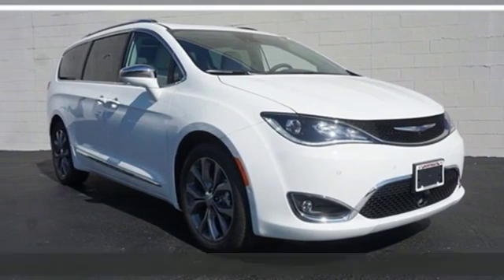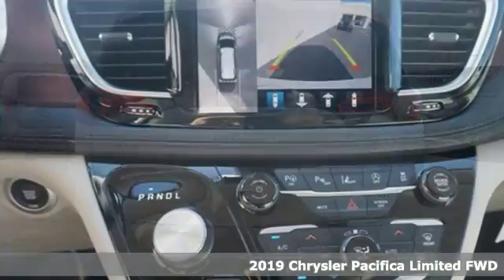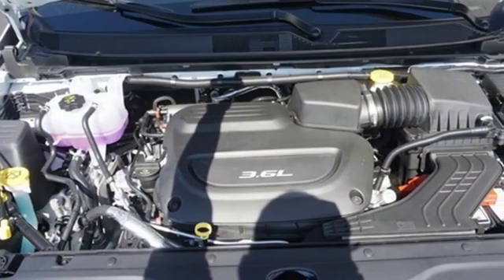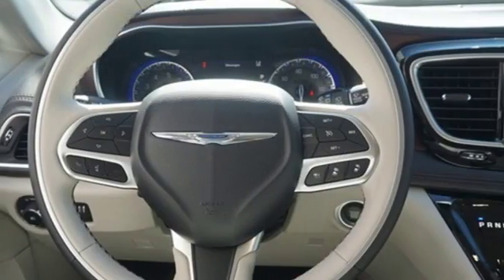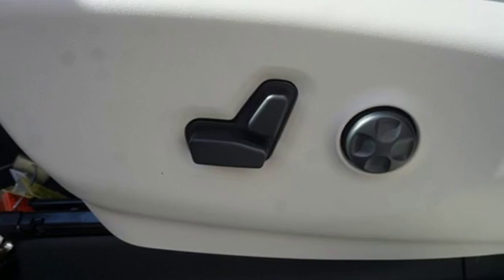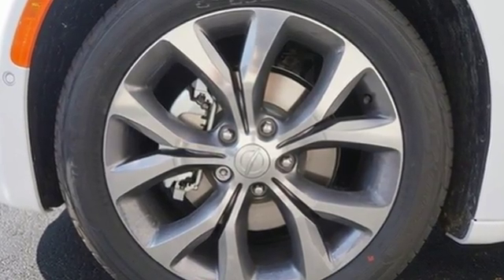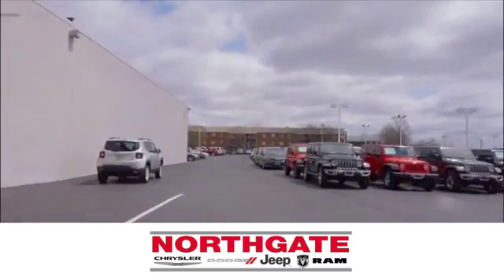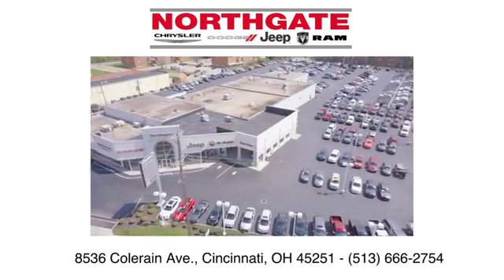2019 Chrysler Pacifica Cincinatti, OH #606011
Year: 2019
Make: Chrysler
Model: Pacifica
Trim: Limited
Engine: 3.6L V6 24V VVT
Transmission: 9-Speed 948TE Automatic
Color: White
Interior: Black
Stock #: 606011
VIN: 2C4RC1GGXKR508749
Bright White Clearcoat 2019 Chrysler Pacifica Limited FWD 9-Speed 948TE Automatic 3.6L V6 24V VVTbrbrRecent Arrival! 28/19 Highway/City MPG

Address:
8536 Colerain Ave